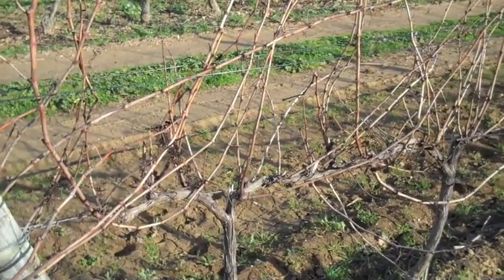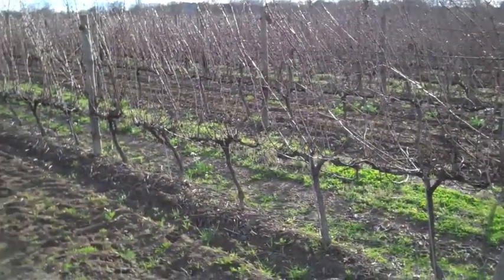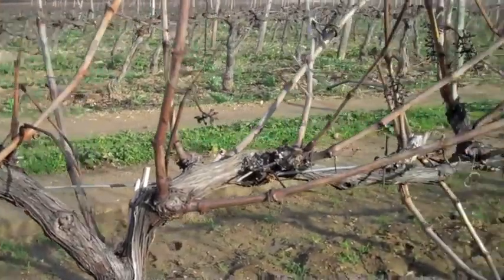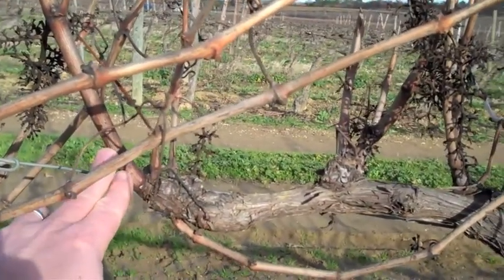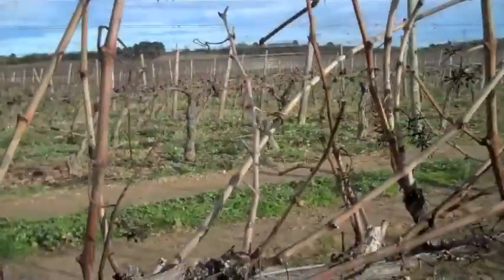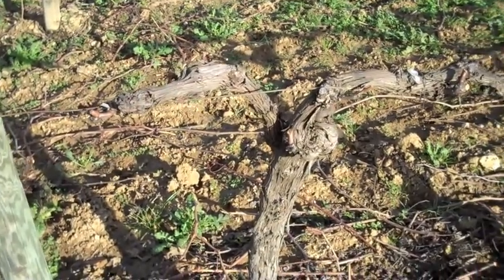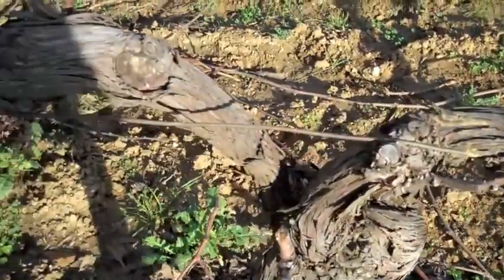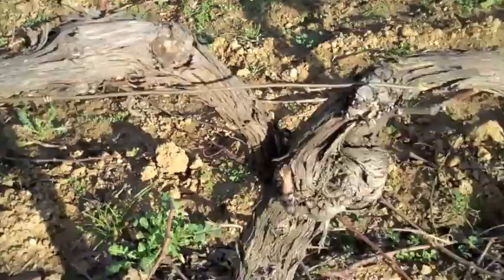Sainte Rose Pruning 2011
Domaine Sainte Rose 2011 vine pruning.  Pruning vines in the Southern French region of the Languedoc.  Pruning Guyot, Cordon Royat, Spur Pruning.  Vineyard work.

Domaine Sainte Rose is an exceptional viticultural estate situated in the Languedoc region of southern France. The Domaine is owned by Charles and Ruth Simpson, a British couple who left their respective international careers to pursue their mutual dream to establish a boutique vineyard and winery of their own. Since purchasing the Domaine in 2002 the Simpson's have created a successful range of high quality wines that are marketed in the United Kingdom, Ireland, France, the United States, Canada, Holland, Norway, Denmark, Belgium, Poland and Switzerland to date.

The Simpson's have a very specific quality-orientated strategy. Their improvements in the farming of the vineyards combined with significant investment in state-of-the-art winemaking equipment and strict hygiene standards in the winery has enabled them to achieve their goal of creating small quantities of  authentic, hand-crafted, family-made wines of distinction.